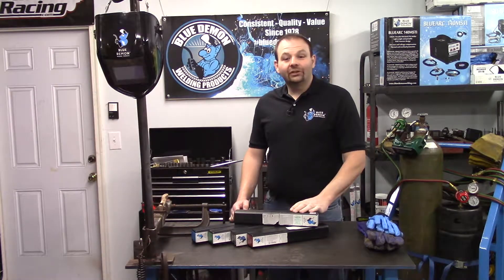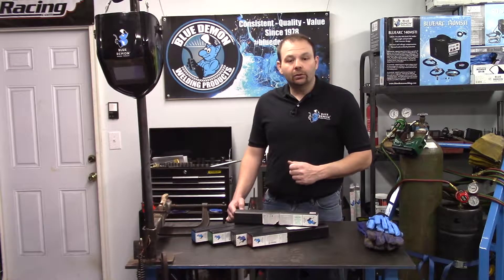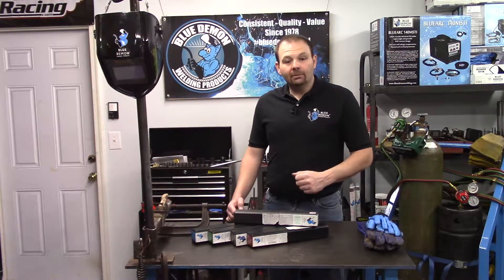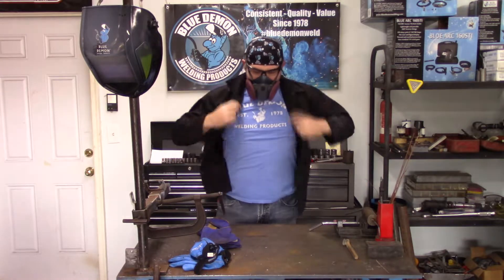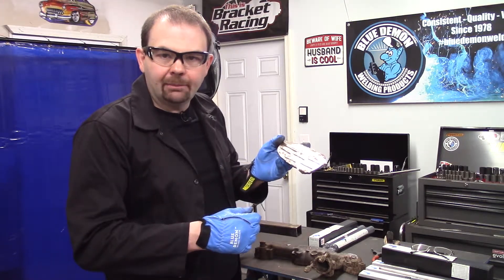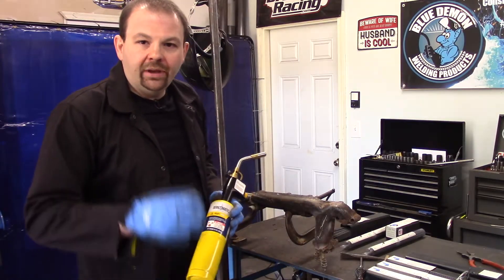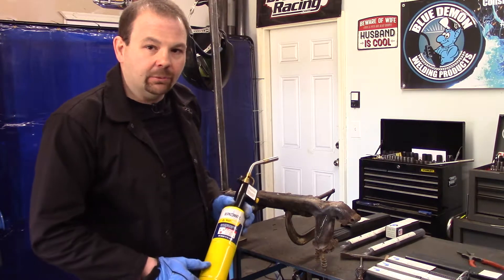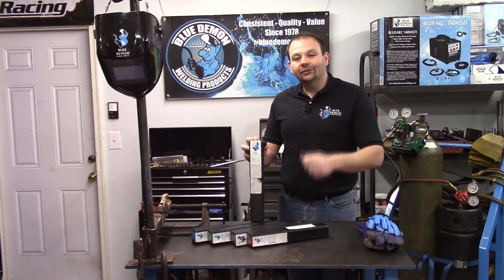Blue Demon ESt Nickel Free Cast Iron Repair Electrode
ESt Castarc is a nickel free cast iron problem solving electrode.  It seals in porosity generating contaminants prior to finish welding with nickels.  This is a great choice for non-machinable welds on machine bases, furnace grates and exhaust manifolds.  This alloy has a perfect color match to cast iron.